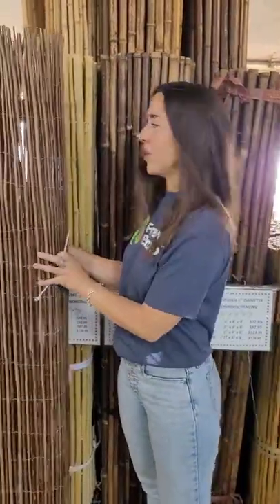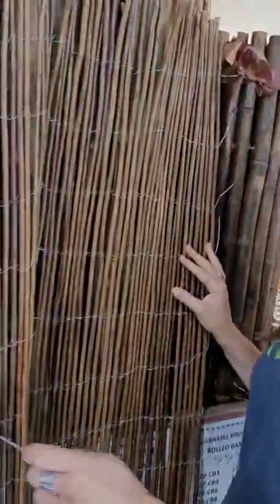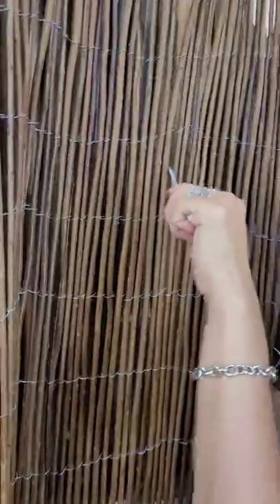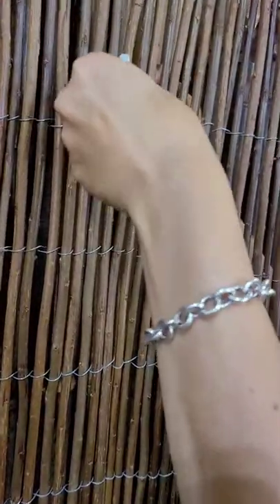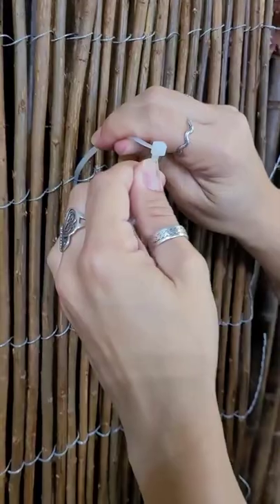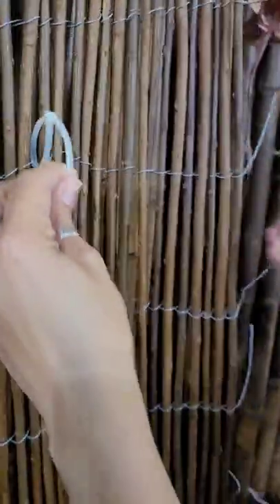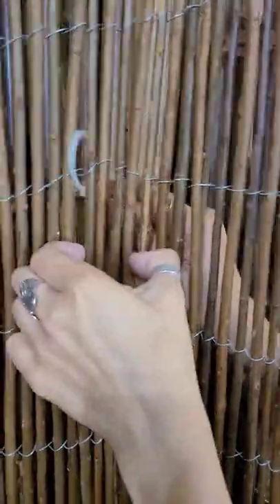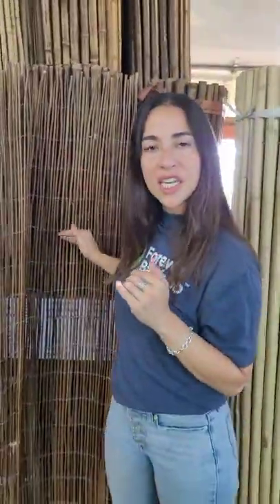How to Install Bamboo Fences Quickly and Easily | FOREVER BAMBOO